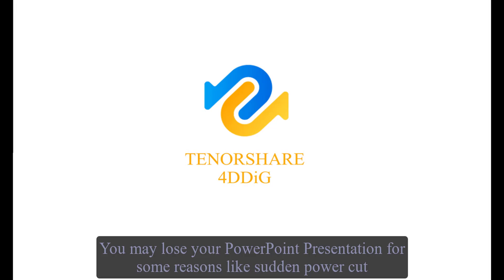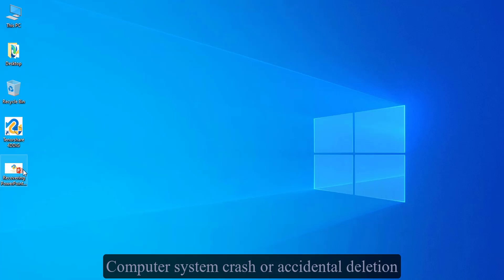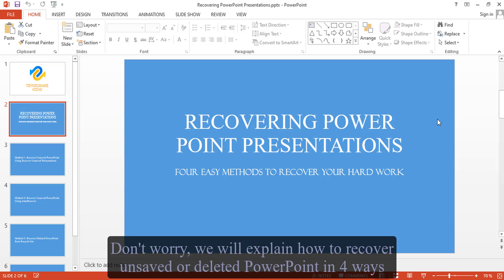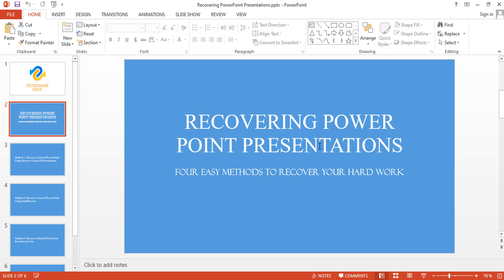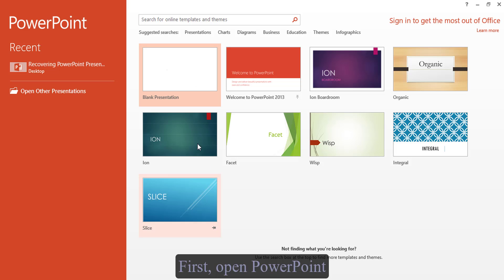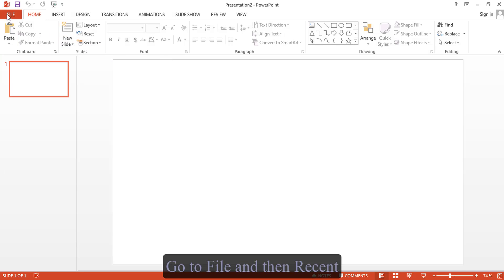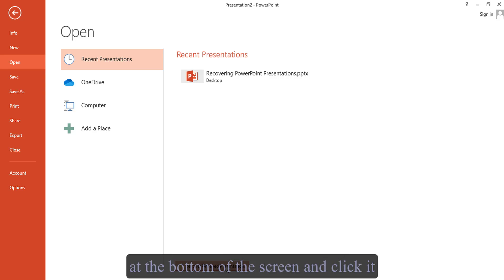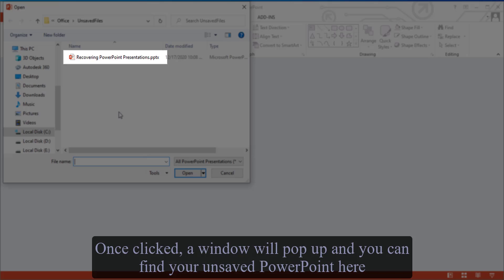【PowerPoint Quick Recovery】How to Recover Unsaved/Deleted/Lost PowerPoint Presentation - 2022 Update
How to recover unsaved PowerPoint? How to recover deleted PowerPoint? Follow this video to get 4 ways to recover PowerPoint file. Quick PowerPoint recovery involved in the video

You may lose your PowerPoint presentation for some reasons like sudden power cut, computer system crash or accidental deletion. No matter how you lost it, you can use the methods here to recover unsaved/deleted/lost PowerPoint files without hassle.

✍Timestamp
00:00 Video Intro
00:19 Method 1: Using Recover Unsaved PowerPoint Presentations Feature
00:44 Method 2: AutoRecover Feature
01:15 Method 3: Recover Deleted PowerPoint from Recycle bin
01:38 Method 4: Recover Permanently Deleted PowerPoint using 4DDiG PowerPoint Recovery